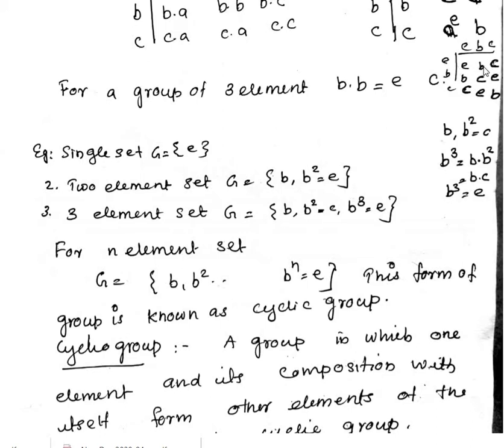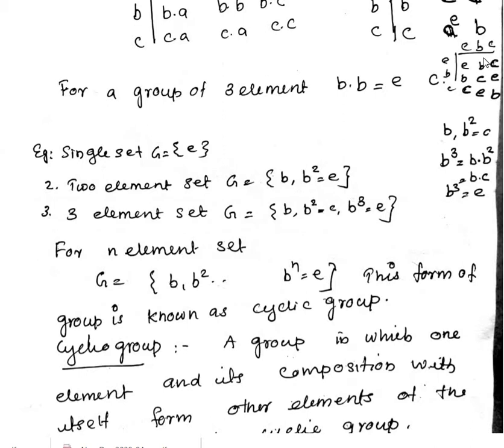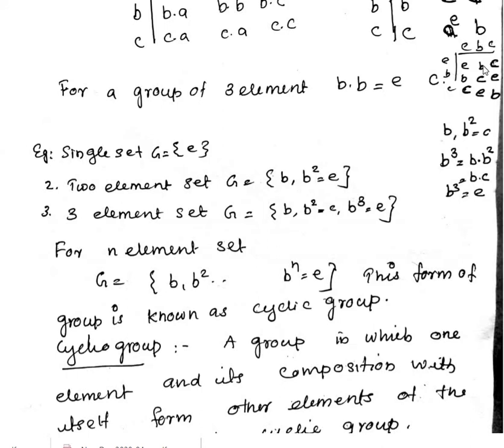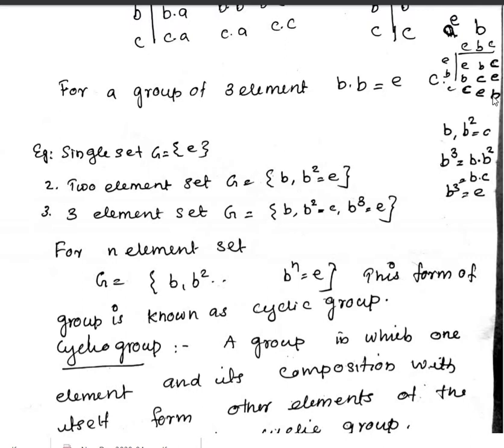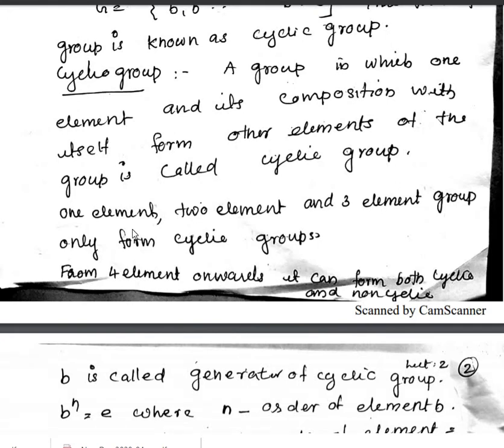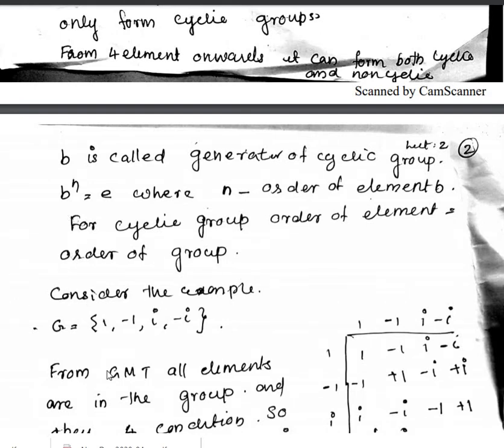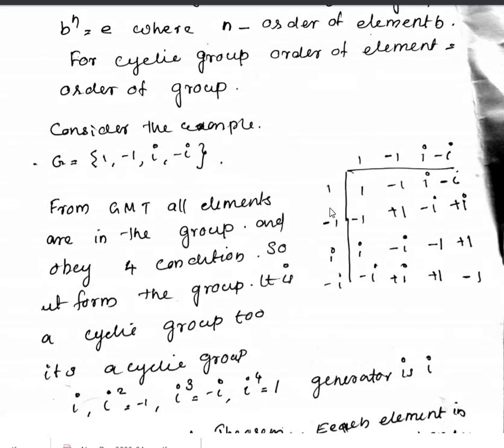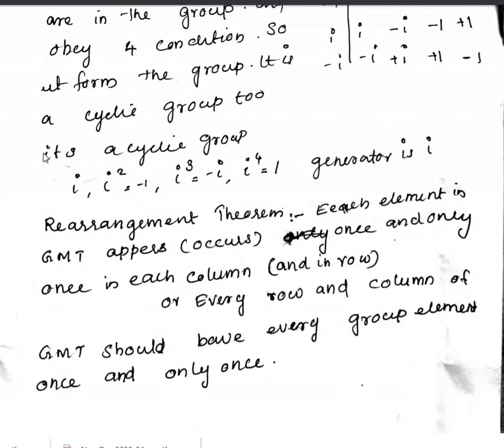group theory 8